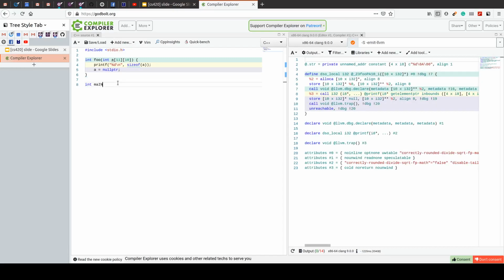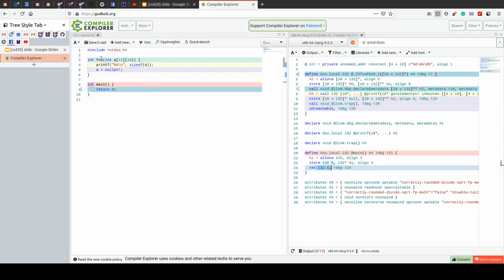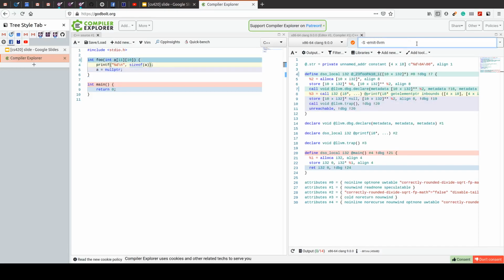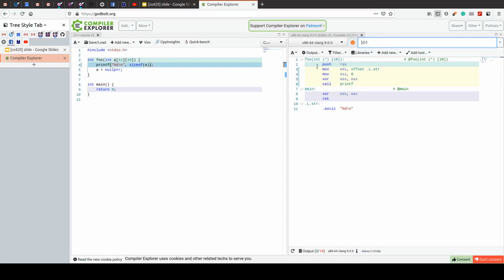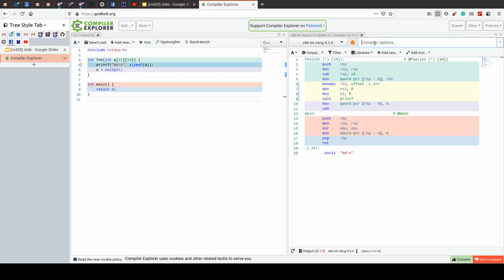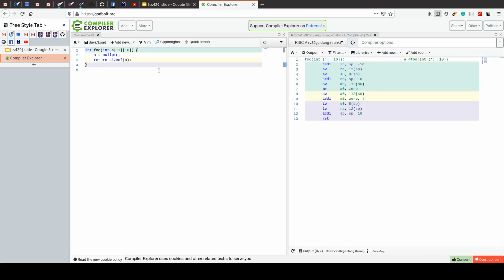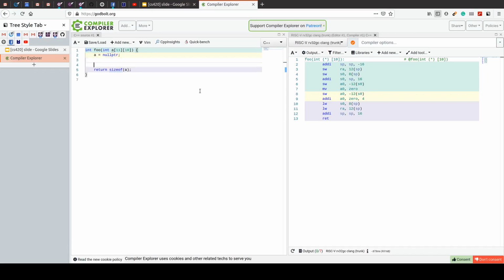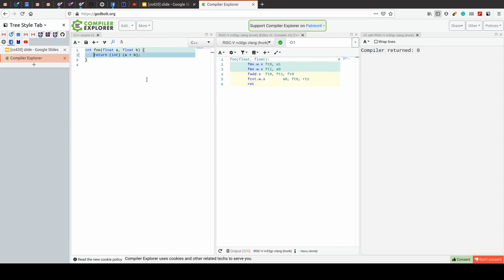[KAIST CS420, 2020 Spring] Compiler Explorer